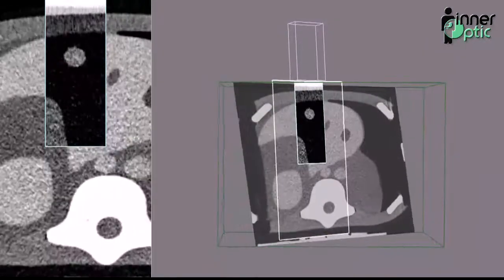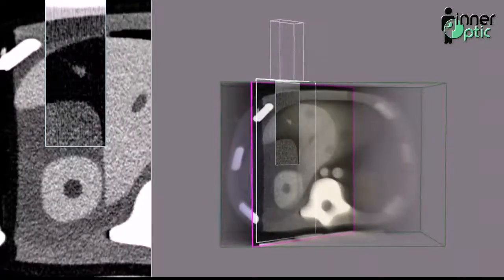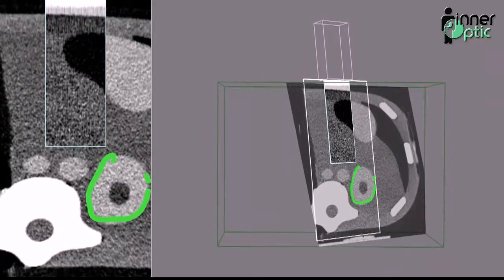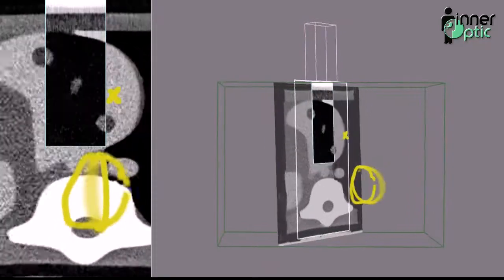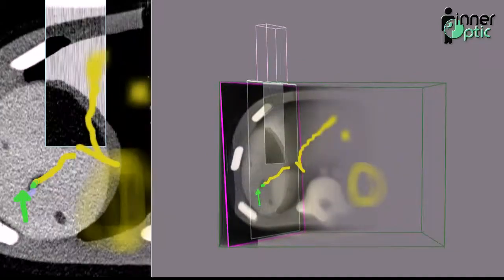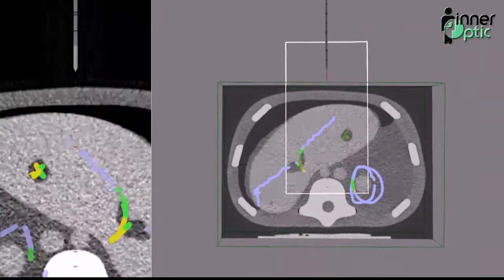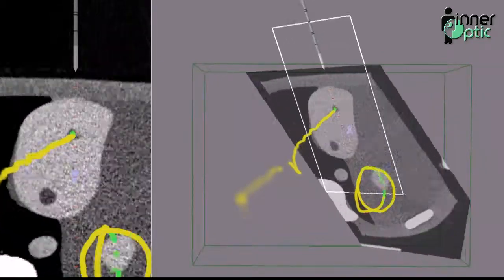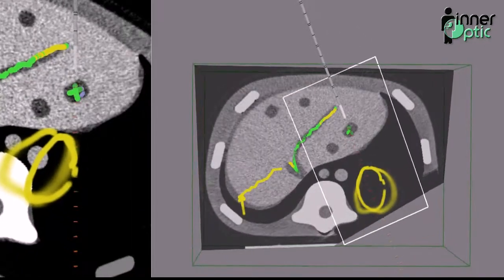Spotlight(tm) - Presented at IGT2012